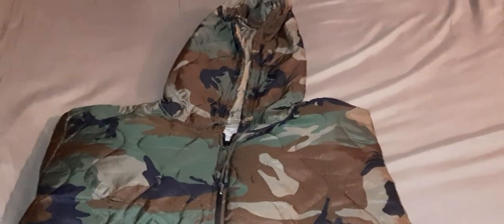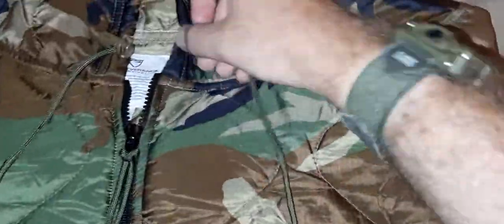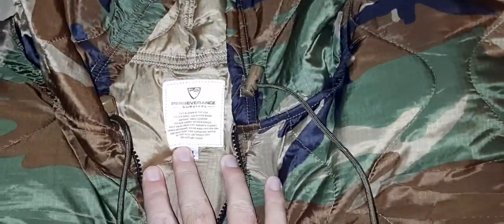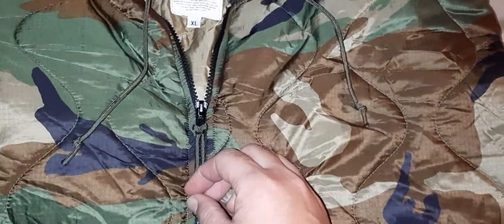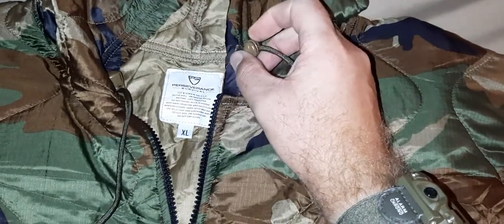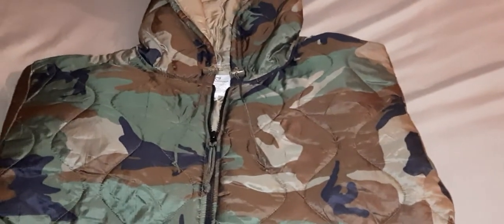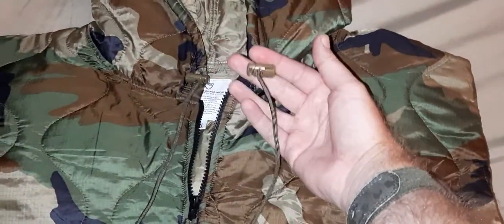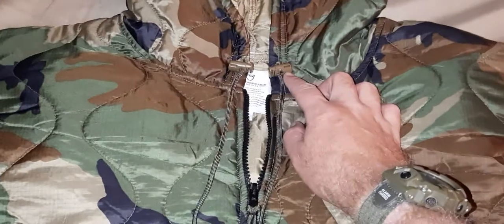Easy Woobie Hoodie Modifications With Paracord & USMC Cord Locks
perseverancesurvival.com for woobie hoodie zipper version or regular style.